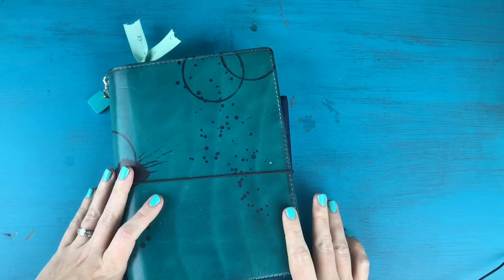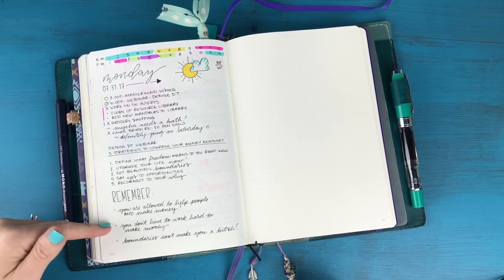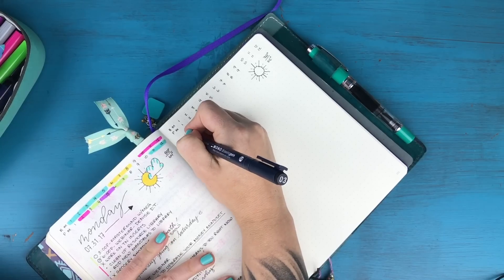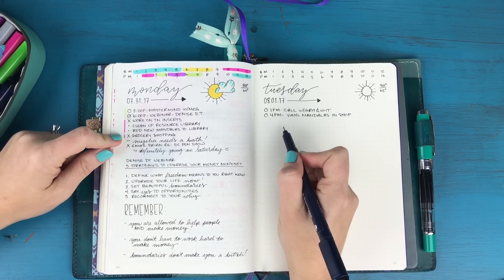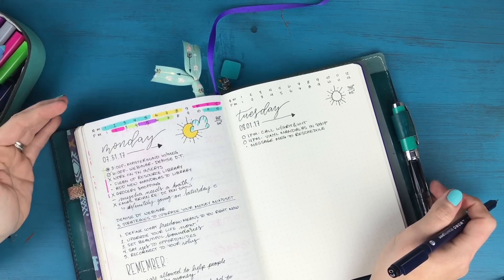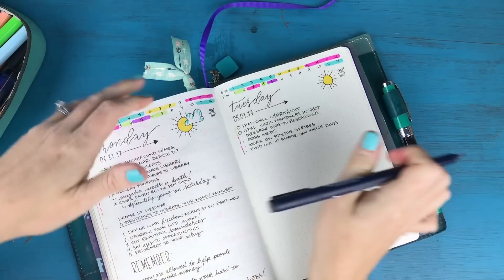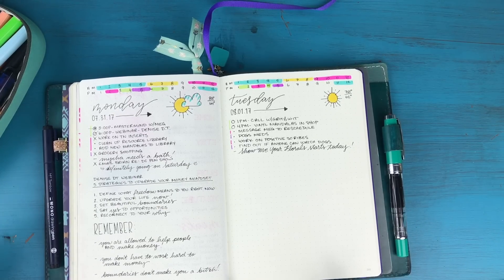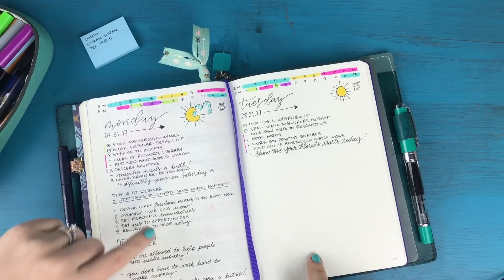One Month in my Bullet Journal | Round 2 | Day 1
Welcome to round two of “One Month in my Bullet Journal”! I’m so excited to be spending another whole month with you! Ready? Let’s go!

WHAT IS A BULLET JOURNAL?

(colors 025, 173, 443, 665, 725)

Pen Case